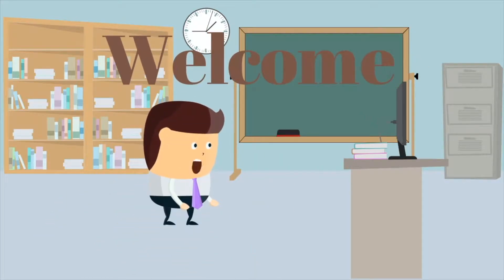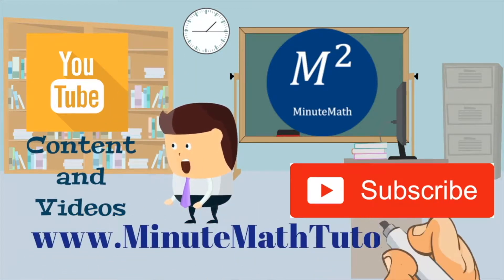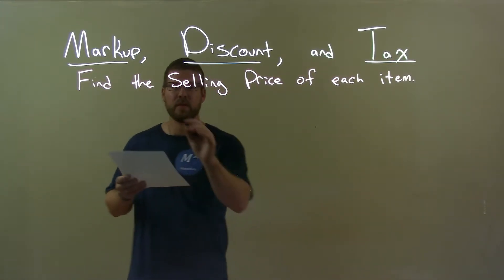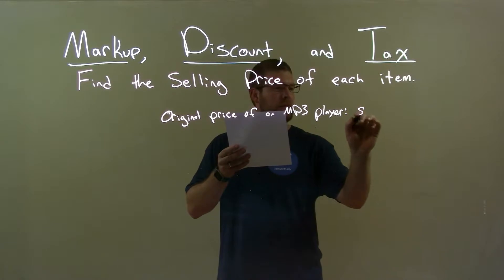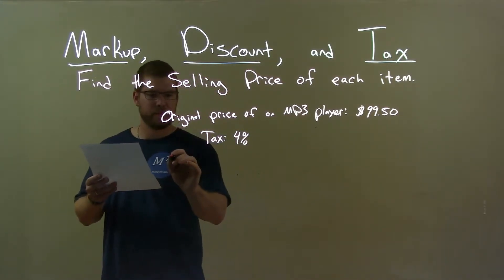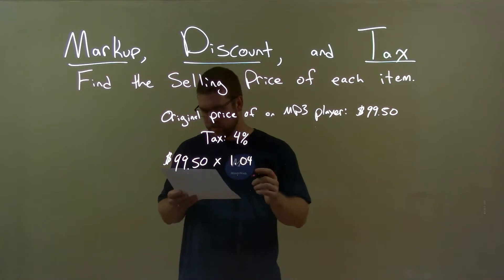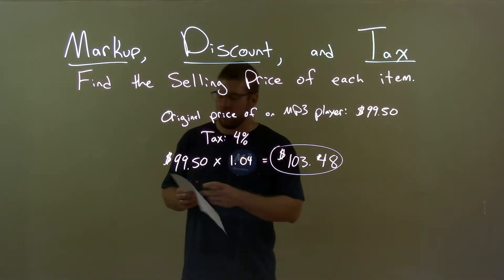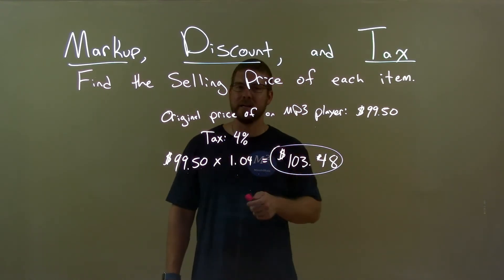Find the Price: Original price of MP3 player $99.50 and Tax 4%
In this math video lesson on Markup, Discount, and Tax, I find the price of an MP3 player with an original price of $99.50 and tax of 3%.